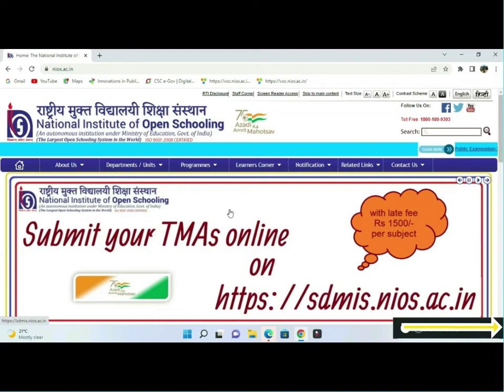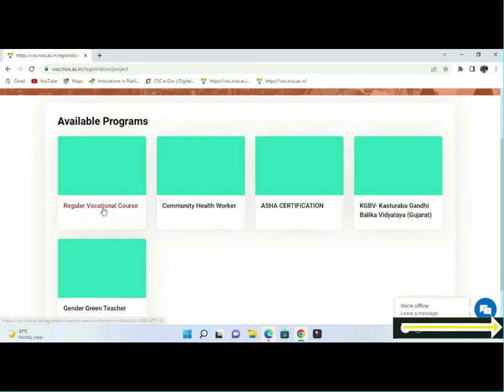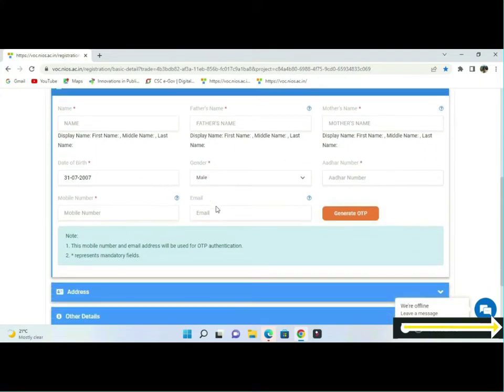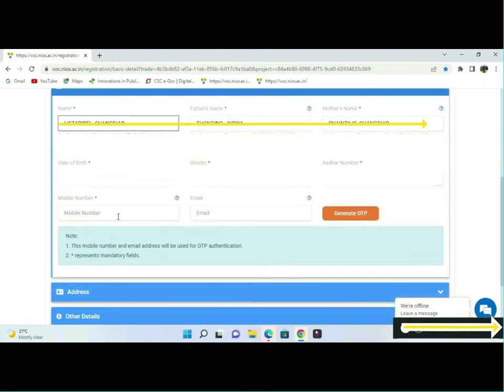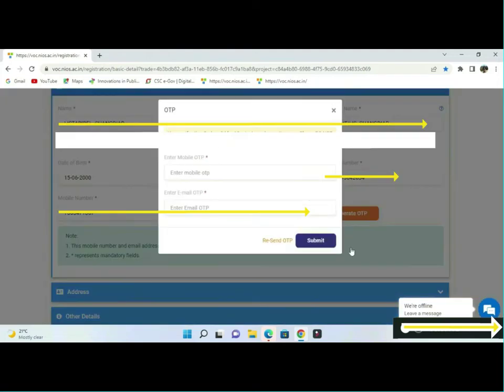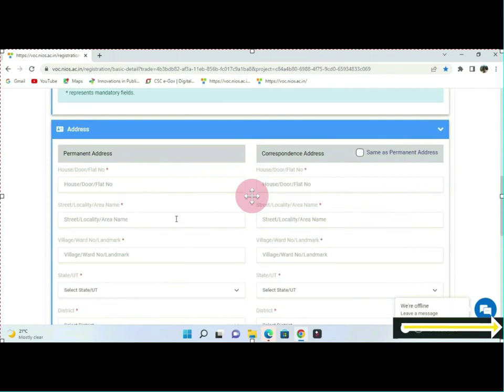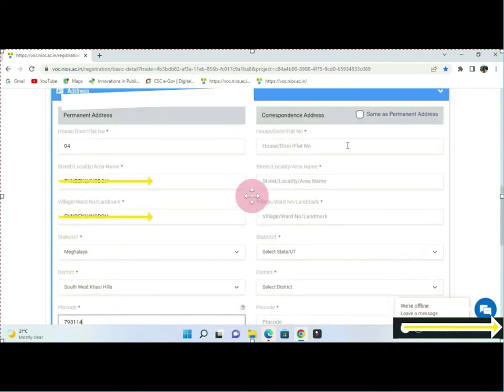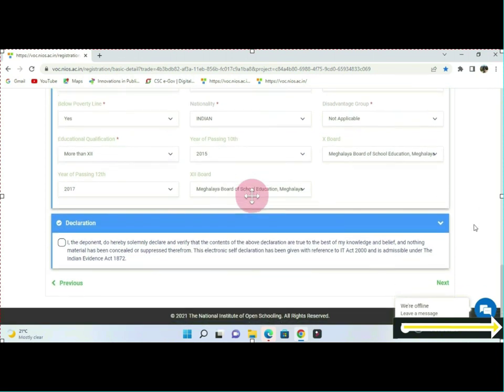How to apply online for D.El.Ed Course at NIOS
This video is for Registration only.. regarding dates, eligilble criteria, etc you should check the website from time to time